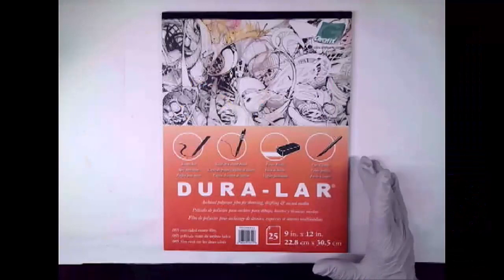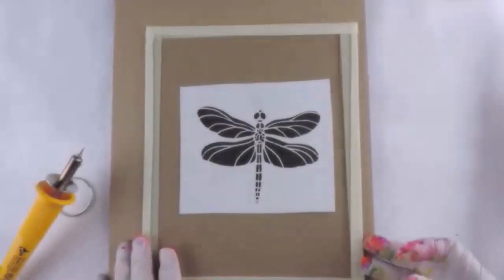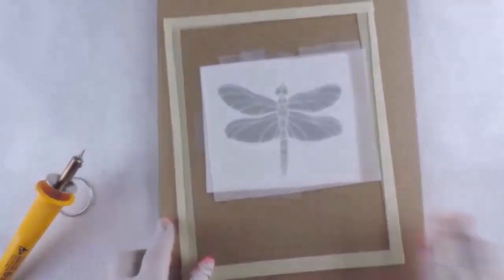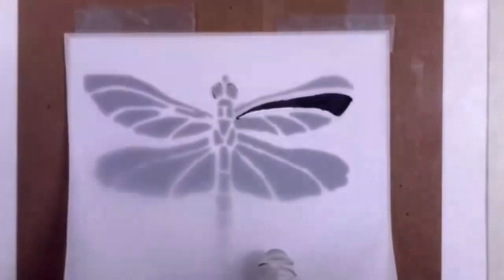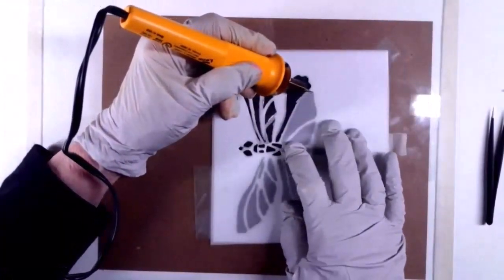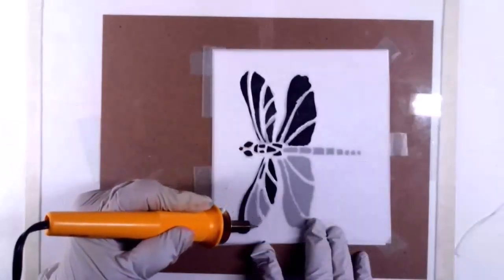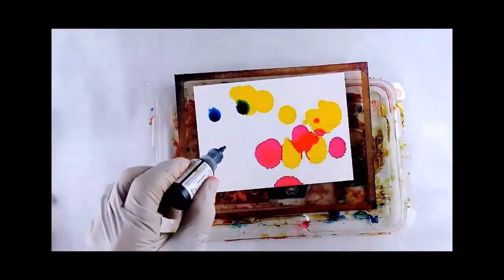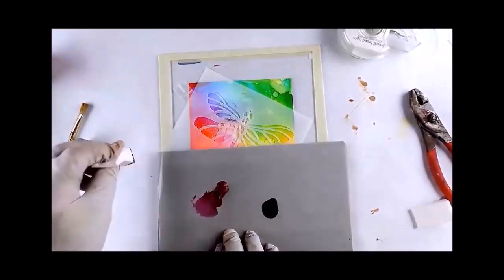Making Stencils with Graphix Dura-Lar and Painting on Dura-Bright White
In this super fun presentation by artist and instructor Francine Dufour Jones (@FrancineDufourJones ) demonstrates using Dura-lar to create fun stencils and then how to use the stencils to create a lovely alcohol in painting on Grafix Dura-lar.

Materials for this presentation can be found on our blog post for this presentation.